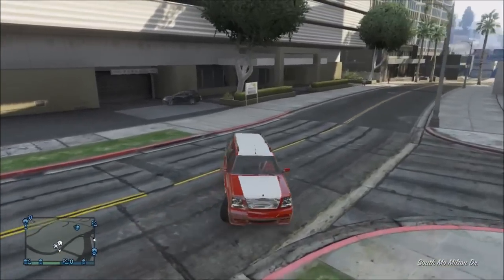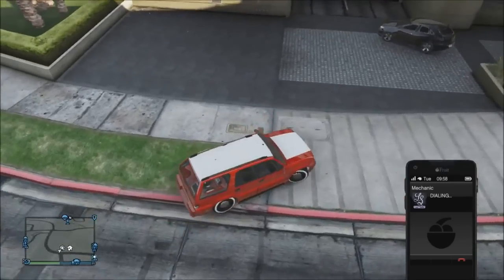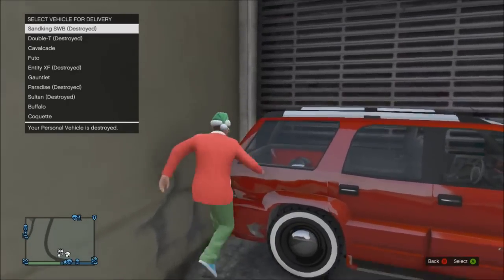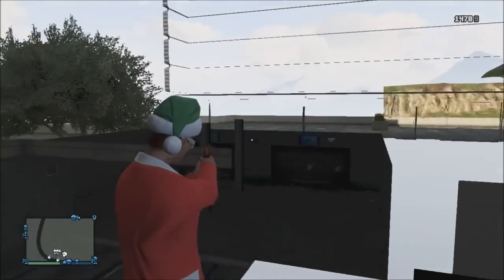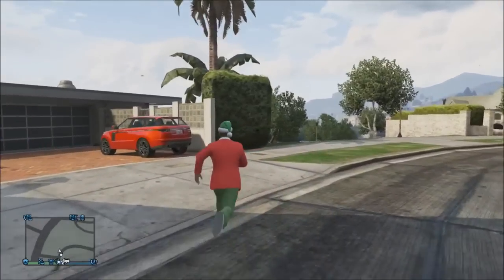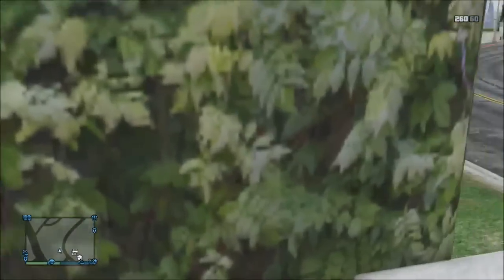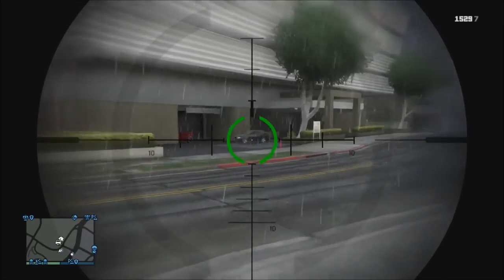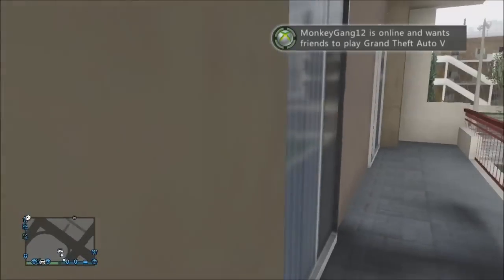Gta 5 Online - 3 New Secret Rooms! Easy God Mode!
← Send your submissions via PM to the KingCodShots Channel. Be sure to give written consent stating we can use your video and monetize it! →